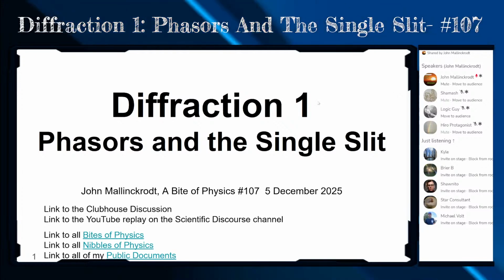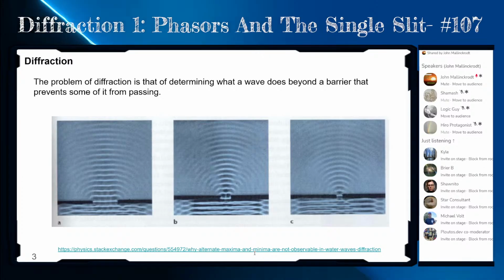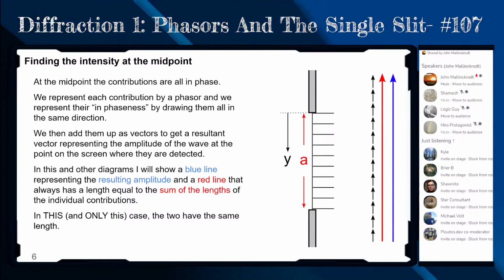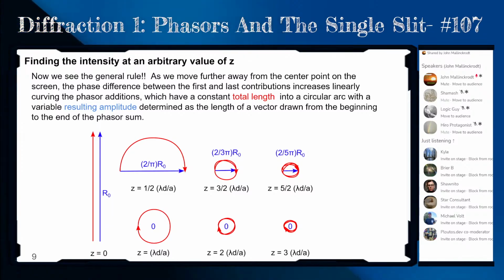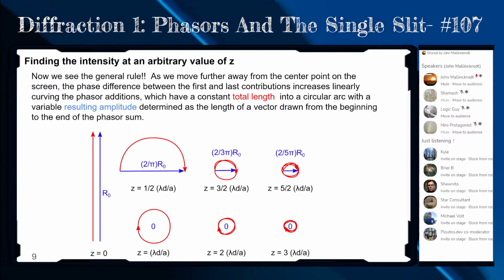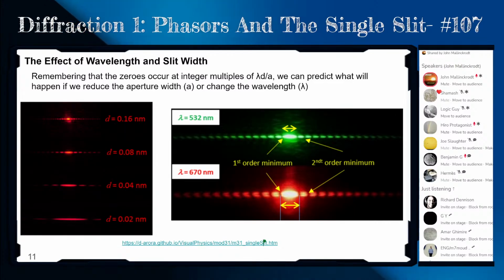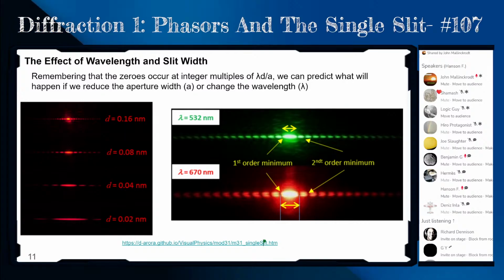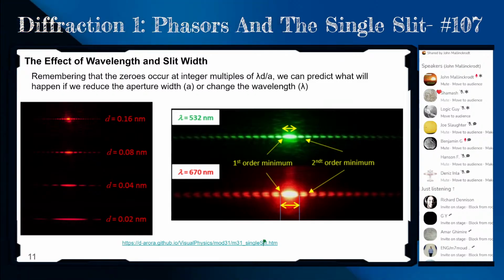Diffraction 1: Phasors and the Single Slit - Bite #107